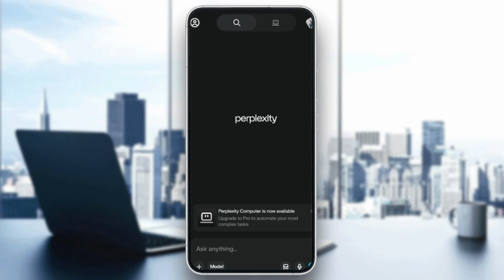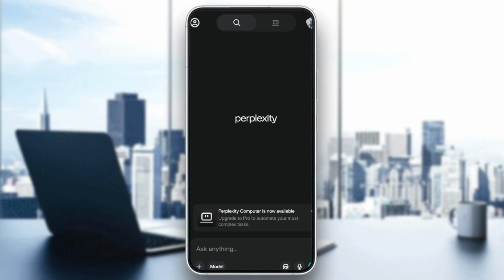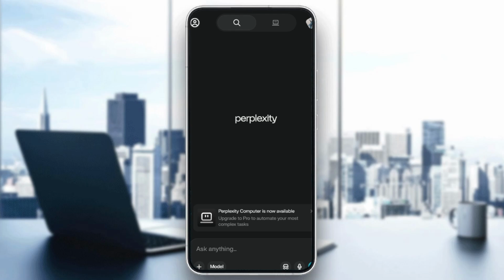How To Fix Spaces Not Syncing Across Devices In Perplexity AI! Tutorial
Today we talk about perplexity ai tutorial,perplexity ai spaces not syncing across devices,artificial intelligence,perplexity ai how to use